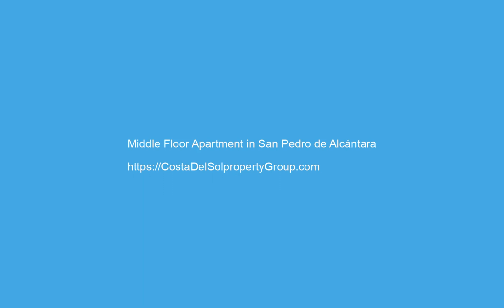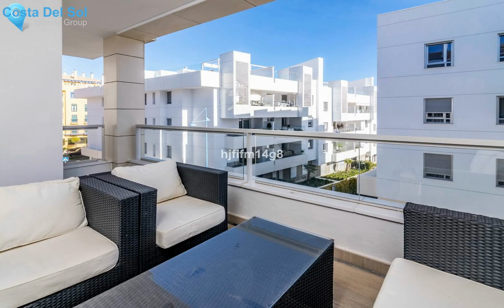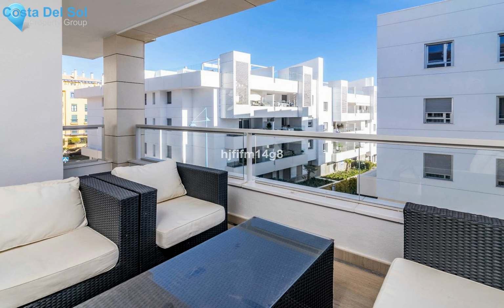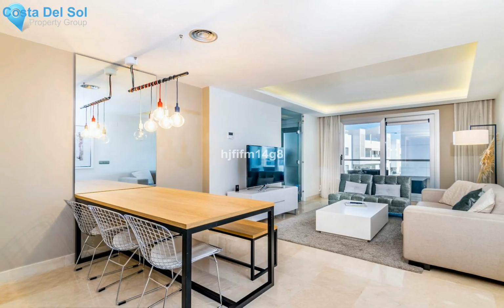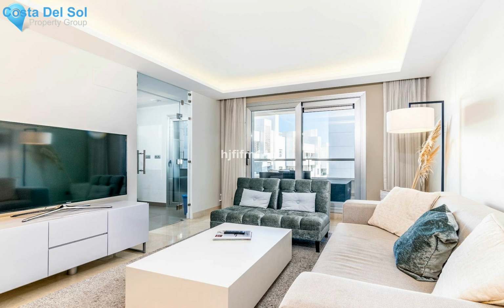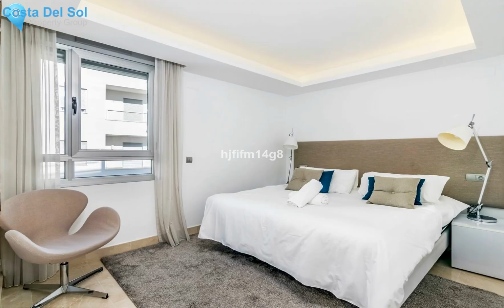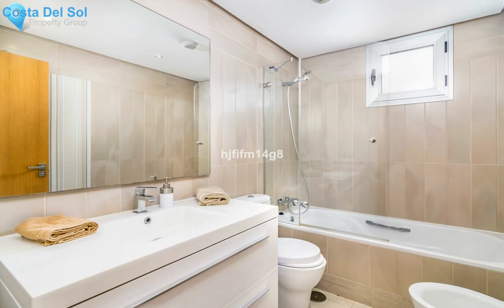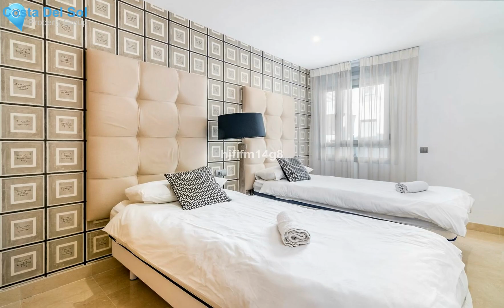Middle Floor Apartment in San Pedro de Alcántara, Costa Del Sol FOR SALE €439000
Middle Floor Apartment in San Pedro de Alcántara, FOR SALE €439000 Property ID: CDS19569
 Living in San Pedro de Alcantara offers you the best of both worlds; a bustling charming town with countless amenities like restaurants and shops coupled with its seafront chiringuito bars and seafood spots. The promenade offers a beautiful place to stroll, exercise or enjoying a beach café. Imagine living just a few steps away from the beach! This area means you can truly enjoy your Mediterranean life to the absolute maximum as everything is nearby. The Los Arqueros Beach residential development was recently built so everything is brand new and contemporary with latest technology and building techniques.
This is a 3-bedroom unit. Stepping inside you walk into the bright and light living room with dining area. Direct access through to the modern kitchen and direct access out to the covered terrace. The property comes in a fantastic condition, tastefully presented with luxury materials throughout. The bedrooms are a good size and there are two bathrooms.
Spacious underground parking with lift access. Los Arqueros Beach also has an excellent swimming pool area.
The location is what makes this property that extra bit special. If you are looking for a property for sale that has walking distance to amenities, this is a fantastic option. The traditional center of San Pedro is just a stroll away where you can experience traditional Mediterranean life with its charming plaza, church, cobbled streets, boutiques and tapas bars. There is also a very popular Thursday market that offers everything from clothing, shoes, fruits and vegetables.
Thanks to a fantastic infrastructure, beach side location and international schools, San Pedro is a perfect location for families looking to relocate to the coast.
Near Transport,Tennis CourtBeachside,Close To Shops,Close To Sea,Close To Schools